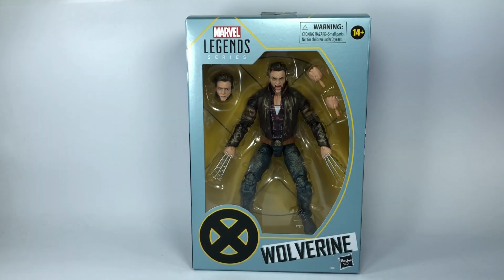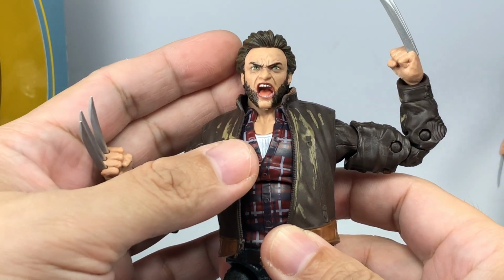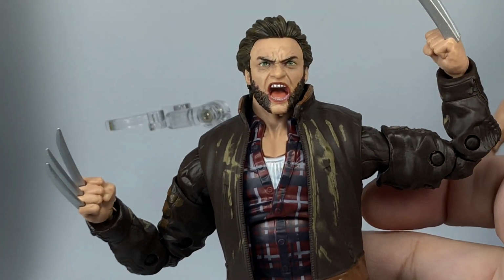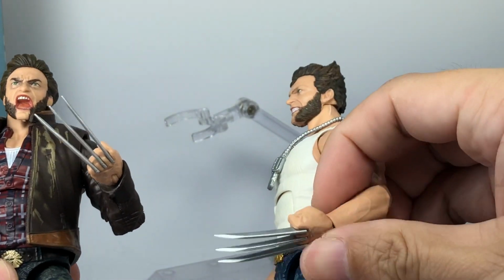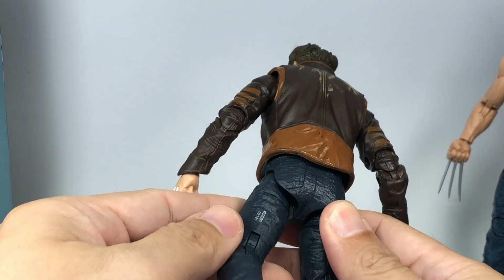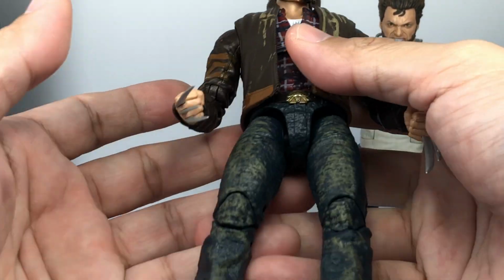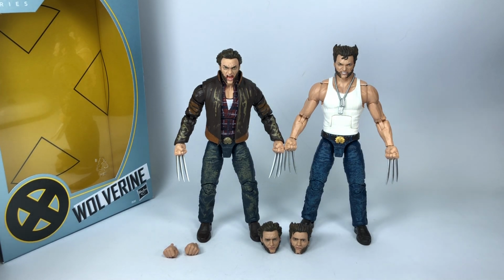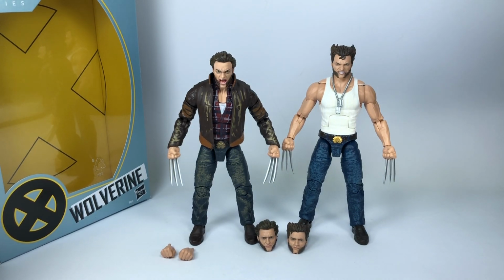EPIC FAIL Jacket Wolverine Marvel Legends Chefatron Review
Marvel Legends X-Men Movie Anniversary Jacket Logan Wolverine Hugh Jackman Epic Fail Chefatron Review